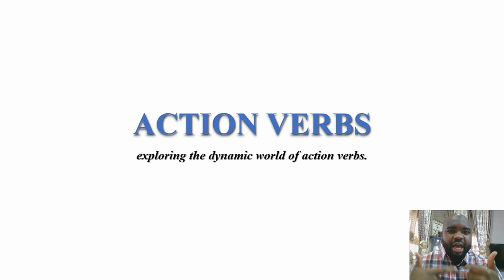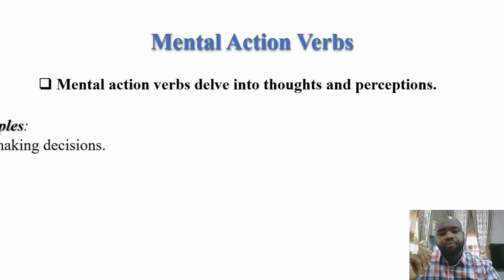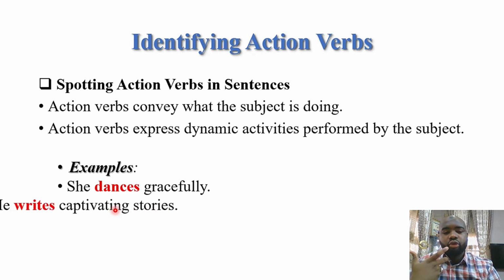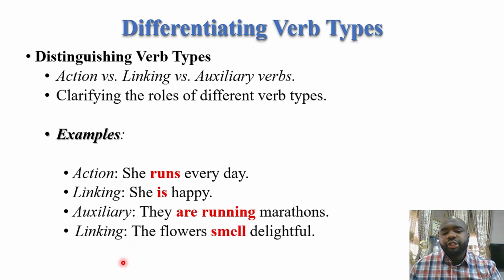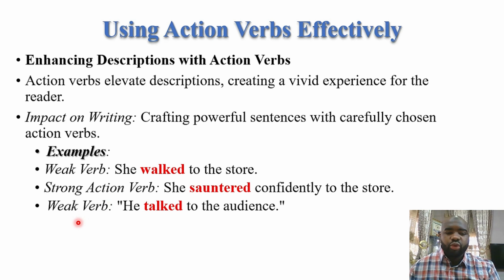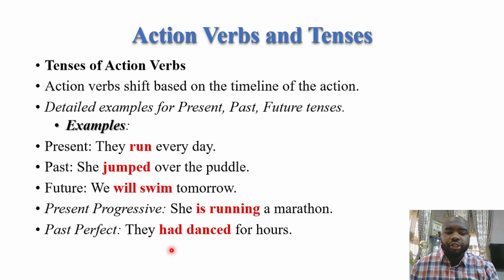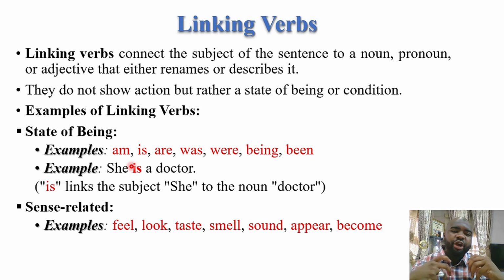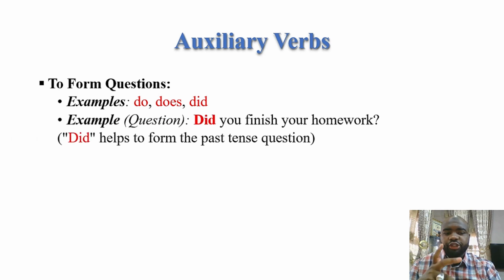Action Verbs Simplified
Uncover the potency of action verbs in English language with our engaging exploration! In this video, we delve into the dynamic world of action verbs, discovering how these vibrant words infuse energy, clarity, and vividness into your communication.

Join us as we explore the versatility of action verbs, understanding how they propel sentences forward by vividly describing actions, movements, and transformations. Through vivid examples and practical insights, learn how to harness the strength of action verbs to elevate your writing and speech.

Whether you're a writer, communicator, or language enthusiast seeking to enrich your vocabulary, this video serves as an invaluable resource to understand and incorporate action verbs effectively.

Don't miss this chance to invigorate your language skills by mastering the art of action verbs for more impactful communication!